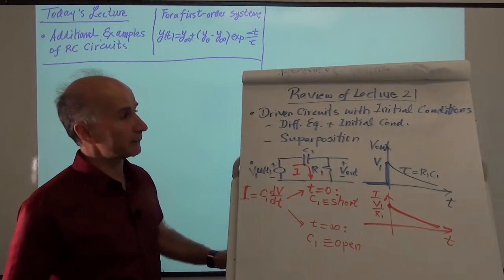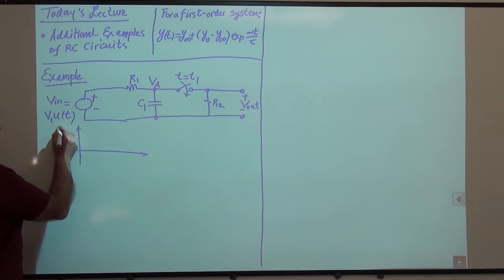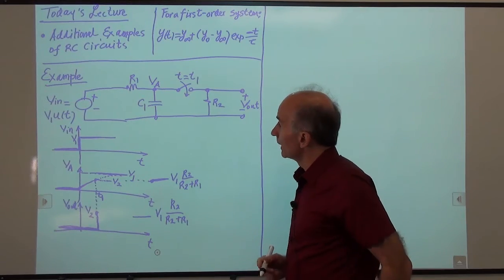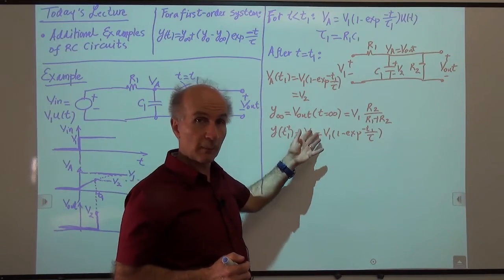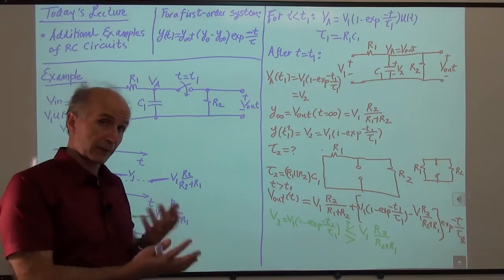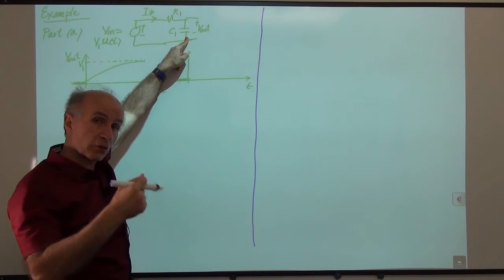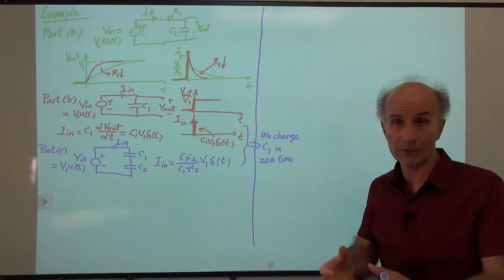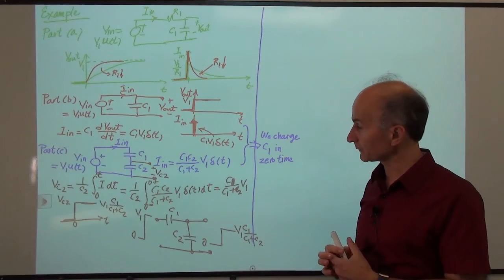Razavi Basic Circuits Lec 22: Additional RC Circuit Examples